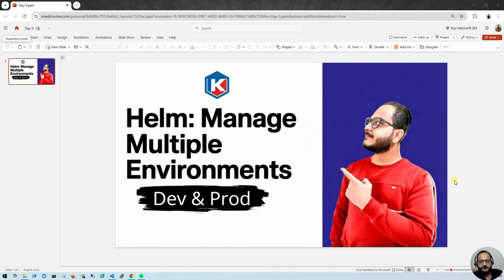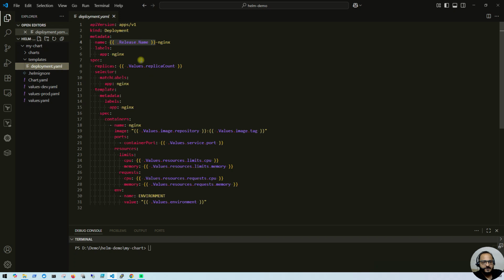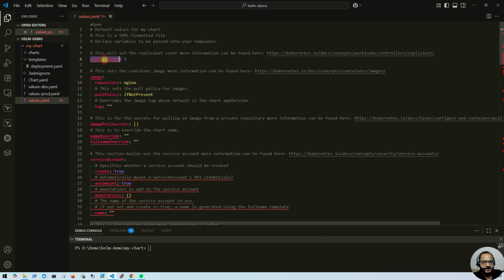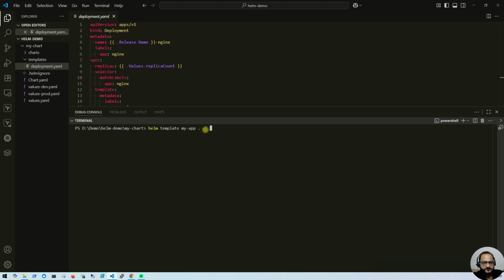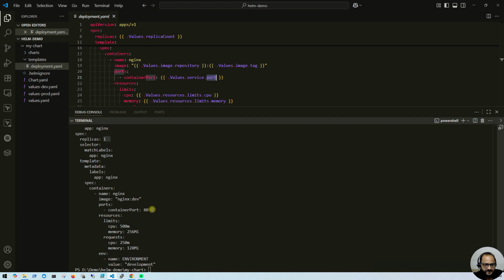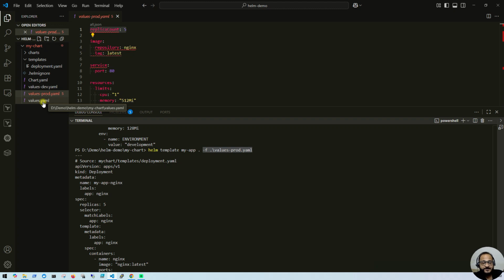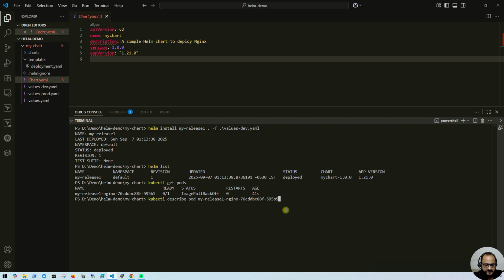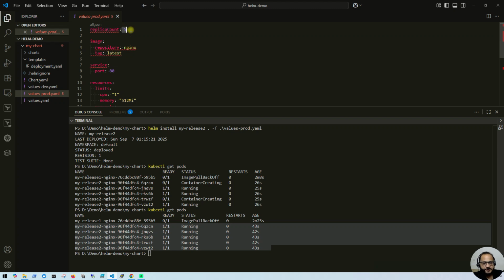Master Helm Variables | Launch Dev & Prod Environments in Kubernetes | Day-5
Stop copy-pasting values for every environment! 😅 In this video, you’ll master Helm variables and learn how to manage multiple Kubernetes environments (Dev, Staging, Prod) with ease.

You’ll discover:
✅ What Helm variables (values.yaml) are and why they matter
✅ How to create separate values files for Dev, Staging, and Prod
✅ The right way to override variables during deployment
✅ Best practices for clean and repeatable multi-environment setups

By the end of this video, you’ll be deploying like a pro — no messy configs, no manual edits, just smooth Helm workflows!